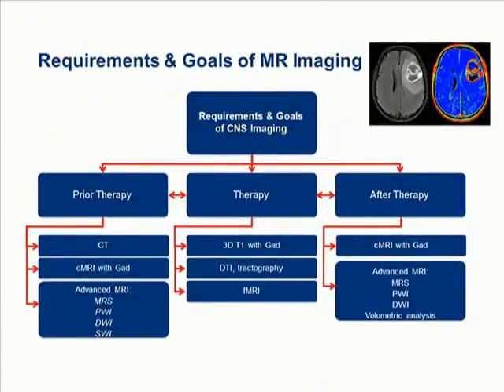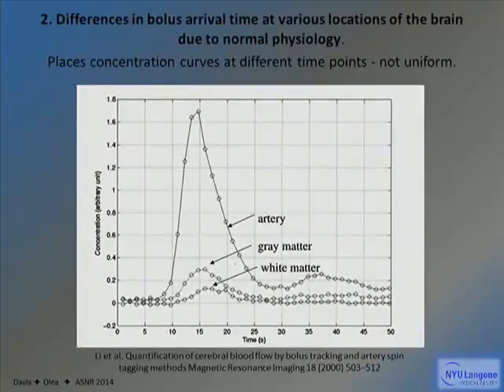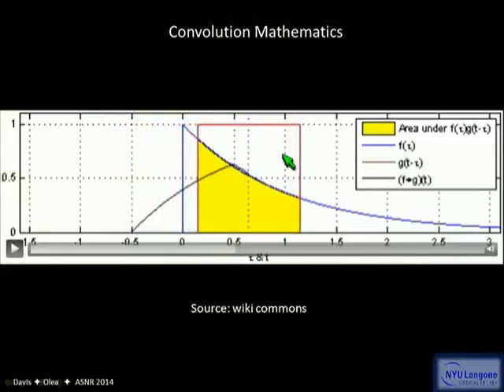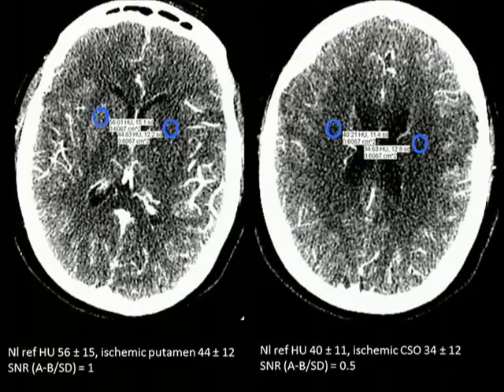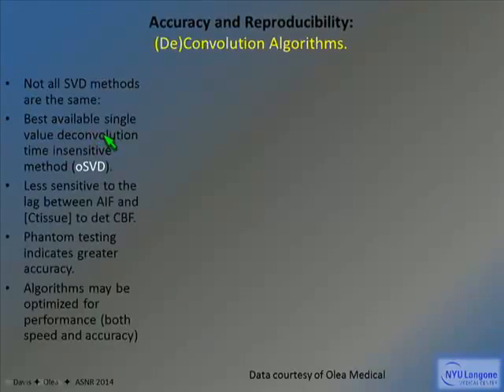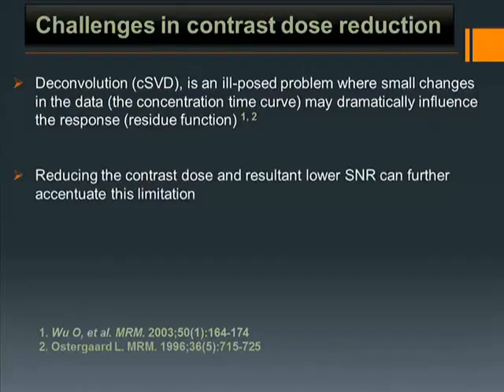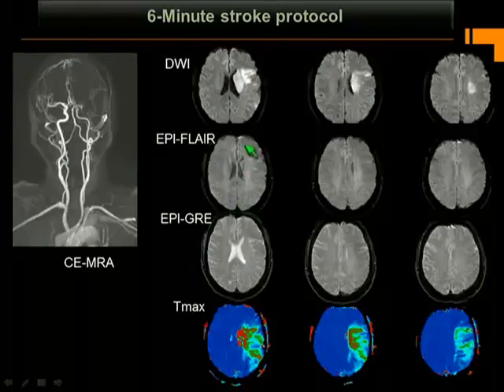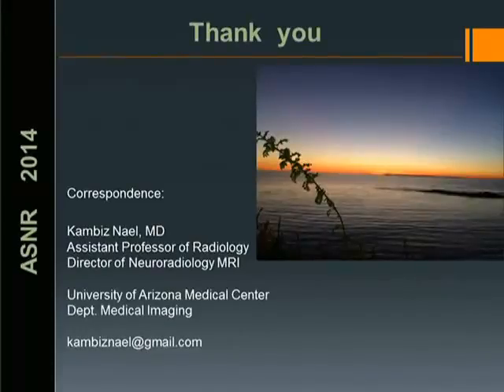Olea Medical How to Session 2014